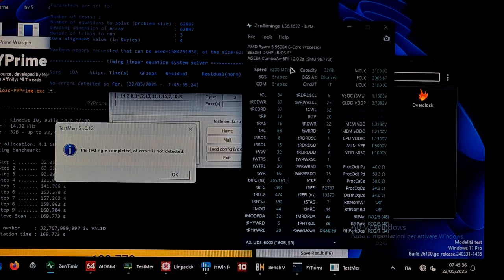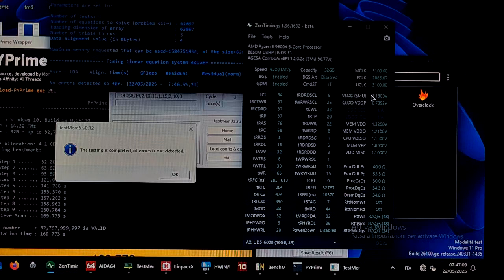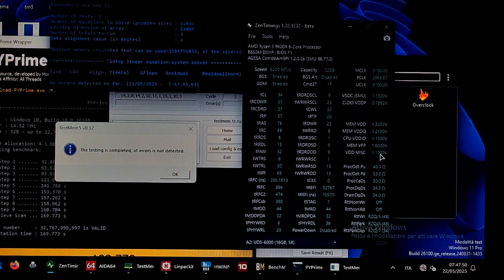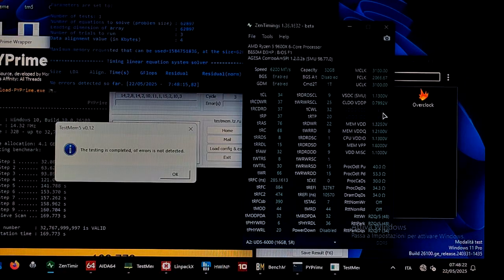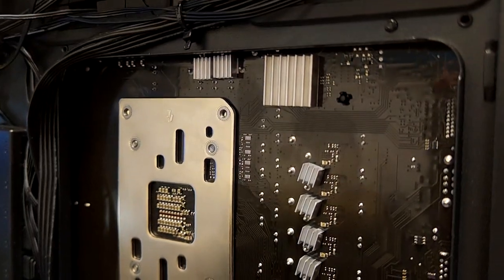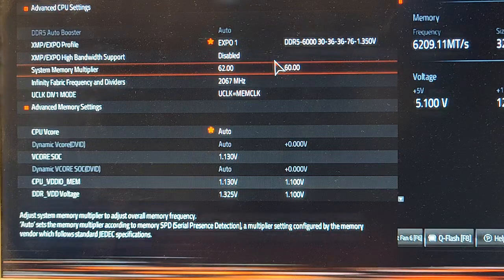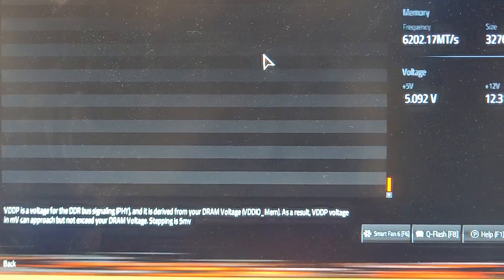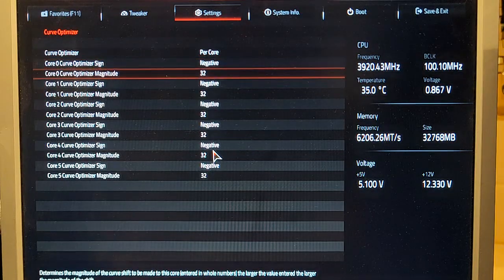Ryzen 9600x on b850m d3hp undervolt and memory tuning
first time with 9600x and the efficiency clearly shows

always forget that trfc works different with AMD it's trfc and not trfc2 that is applied